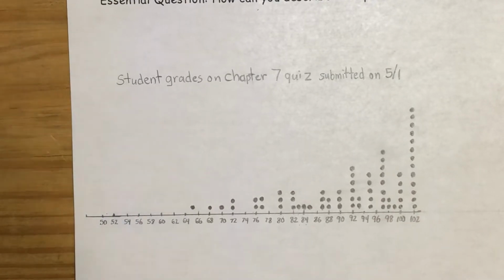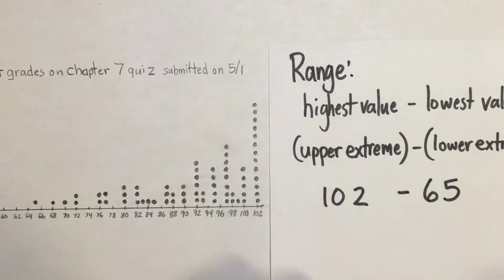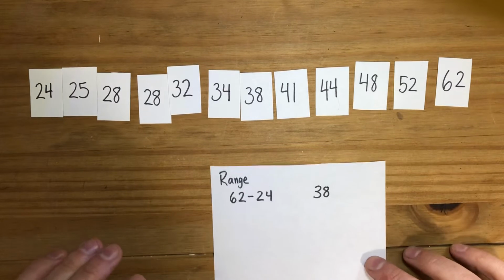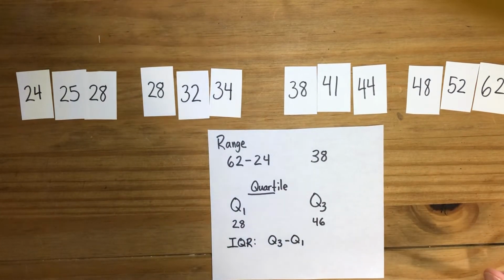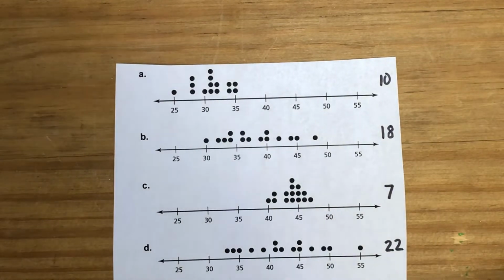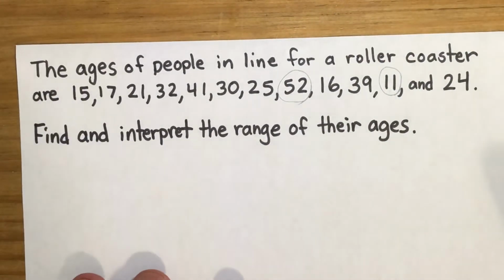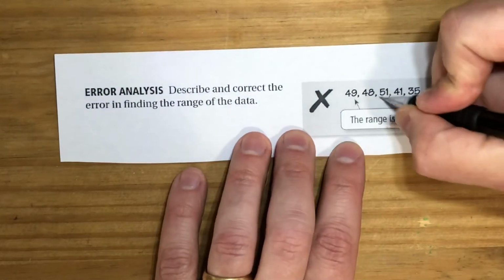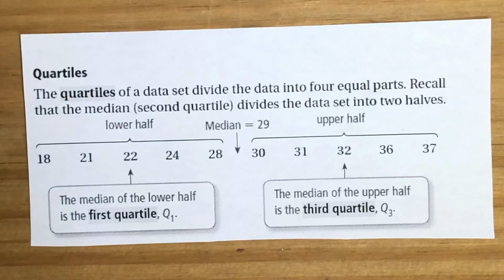Measures of Variation Part 1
In this video students will understand the difference between measures of center and measures of variation and learn how to find range of a data set. Quartiles and Interquartile Range are also introduced.